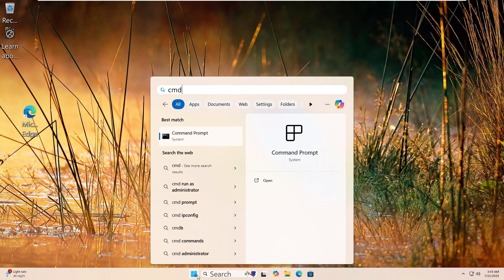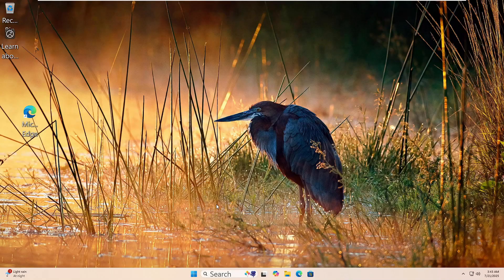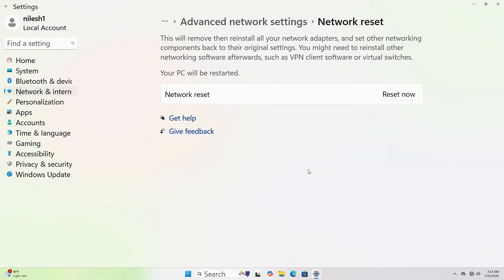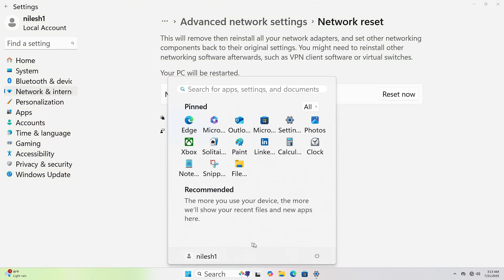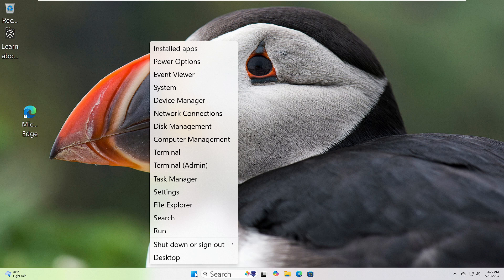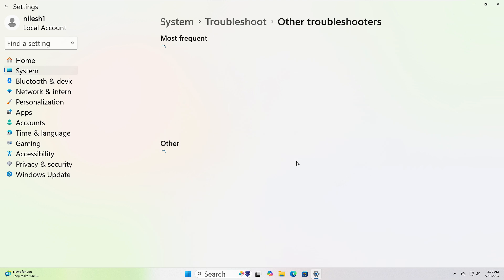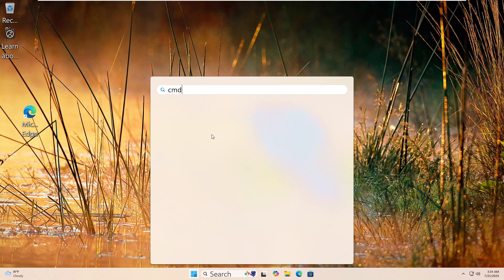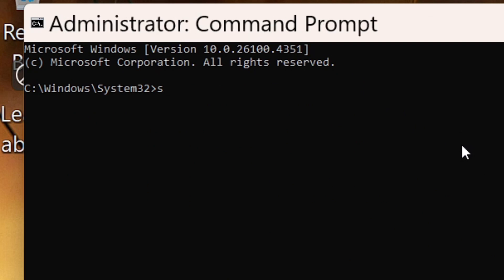FIX: Windows 11 Advanced Startup Options Not Working (Easy Solutions!)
Is your Windows 11 Advanced Startup menu not working? Don't worry! This video walks you through several troubleshooting steps to get it up and running again. We'll cover common causes and provide simple solutions, from checking BIOS settings to using the command prompt. Whether you're trying to access System Restore, Safe Mode, or other advanced options, this guide will help you get back on track. Let's fix that frustrating issue!